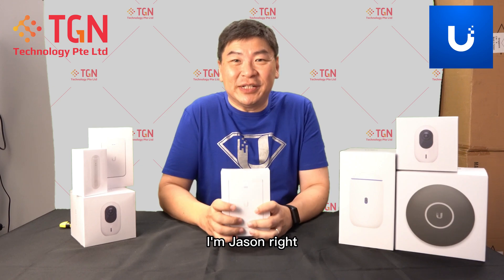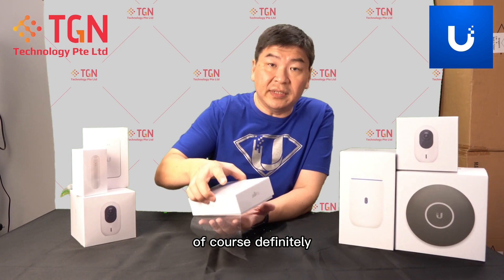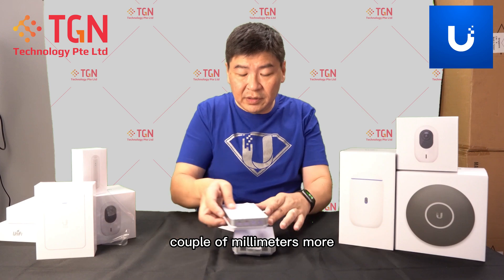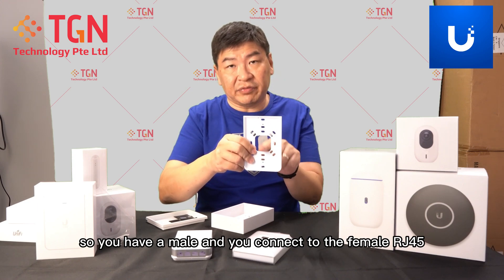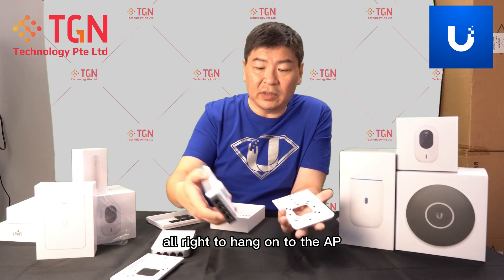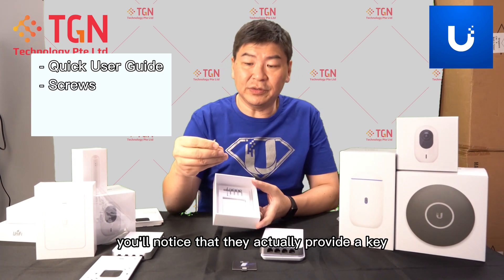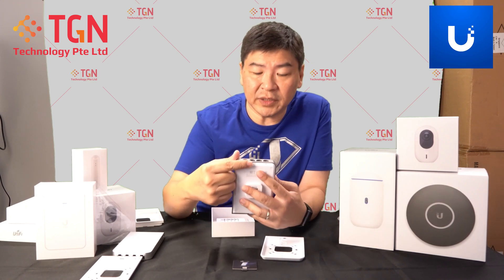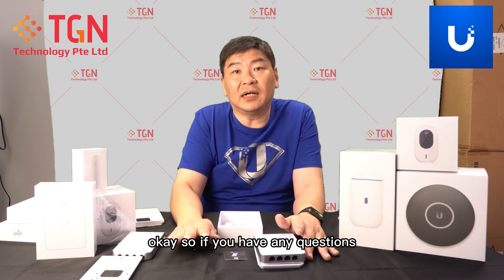[ Unboxing ] Ubiquiti UniFi U6 In Wall Access Point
Wall-mounted WiFi 6 access point with a built-in
Features:
WiFi 6 support (2.4/5 GHz bands)
5.3 Gbps aggregate throughput rate
(1) GbE RJ45 port (PoE In)
(4) GbE RJ45 ports, including one that supports PoE output*
   Managed with UniFi Network application: Version 6.4.52 and later